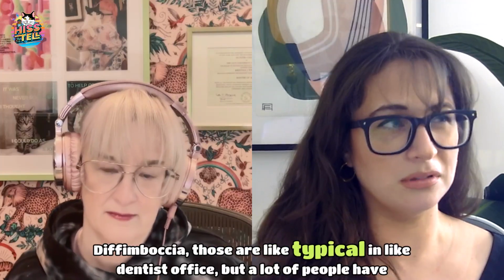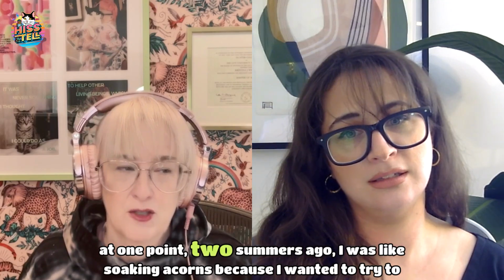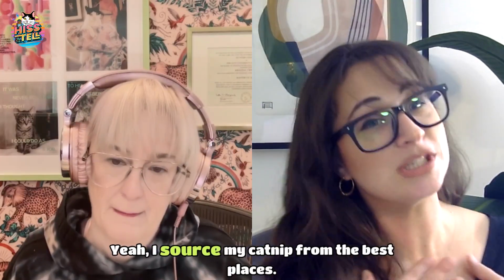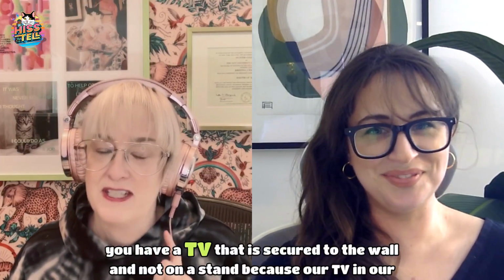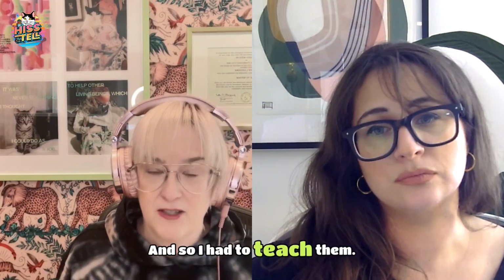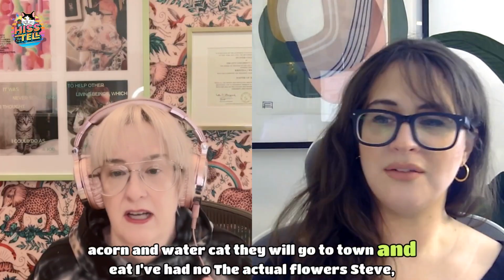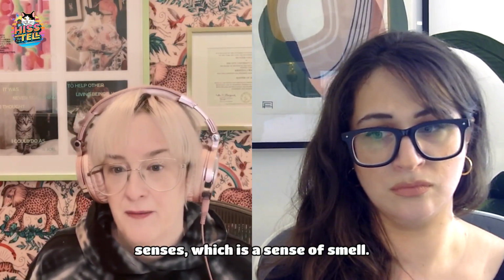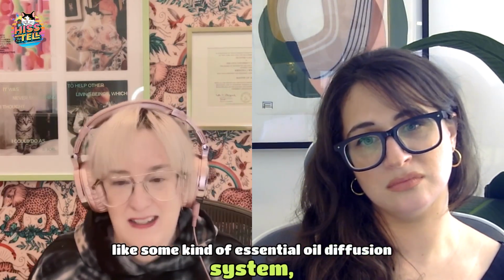Leaf It Alone: A Cat Owner's Survival Guide to Houseplants with Anastasia from Leaf & Paw!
Ever brought home a beautiful houseplant only to discover your cat treating it like an all-you-can-eat buffet? You're not alone. The delicate balance between maintaining a green home and keeping our feline friends safe is something many pet parents struggle with.

Hiss and Tell welcomes plant and pet specialist Anastasia from Leaf & Paw to explore this crucial intersection of plant parenthood and cat guardianship. With over 200 houseplants coexisting with her pets, Anastasia shares practical wisdom gained from both personal experience and professional expertise.

Our conversation dives deep into which common houseplants pose dangers to cats—those trendy Monsteras and trailing Pothos might look beautiful on Instagram, but their calcium oxalate crystals can cause serious irritation if ingested. But don't despair! You'll discover a wealth of pet-safe alternatives that can satisfy your plant addiction without putting your fur babies at risk. From elegant Hoyas to dramatic Calatheas, there are plenty of options for the plant-loving cat parent.

Beyond just identifying safe and toxic plants, this episode tackles the behavioral aspects of why cats chew plants in the first place. Hint: it's usually not spite, but boredom. Learn practical strategies for redirecting this behavior and creating harmonious multi-species households where both your plants and pets can thrive.

Whether you're dealing with a plant-munching menace or a soil-digging troublemaker, this episode provides actionable solutions that respect both your love of greenery and your commitment to your cat's wellbeing.

takeaways
Anastasia started Leaf and Paw to share information about toxic houseplants.
Monstera and pothos are common toxic plants for cats.
Cats often avoid large plants as they resemble furniture.
Pet owners should always check the Latin names of plants for safety.
Symptoms of plant poisoning in cats include vomiting and lethargy.
The Pet Poison Hotline is a valuable resource for pet emergencies.
There are many non-toxic plants that are safe for cats.
Herbs like basil and parsley are safe for cats to consume.
Redirecting plant chewing behavior involves providing alternatives and engaging with the cat.
Essential oils can be harmful to cats and should be avoided.